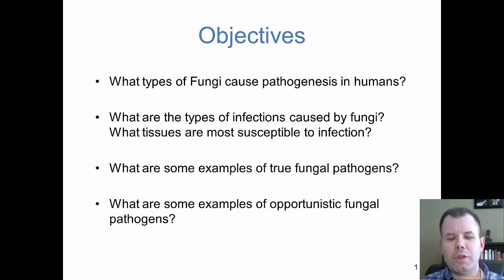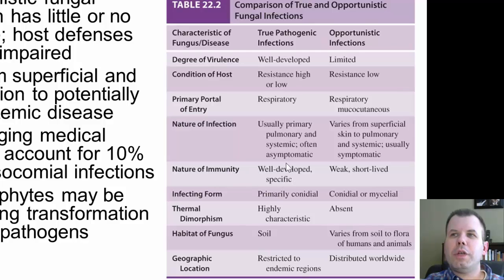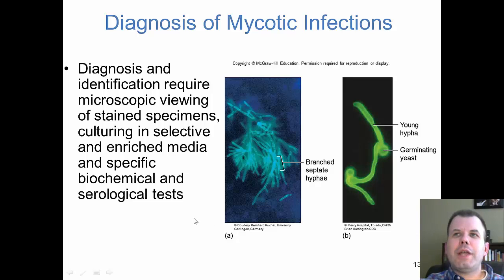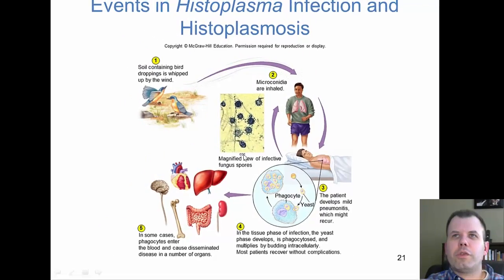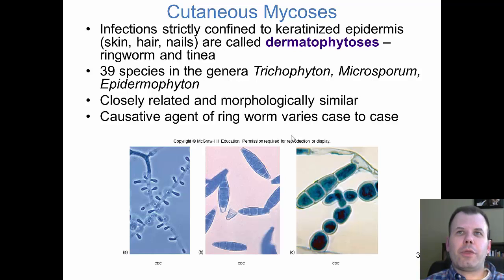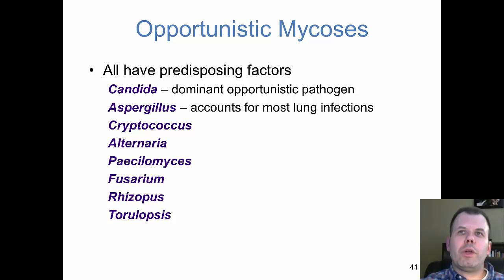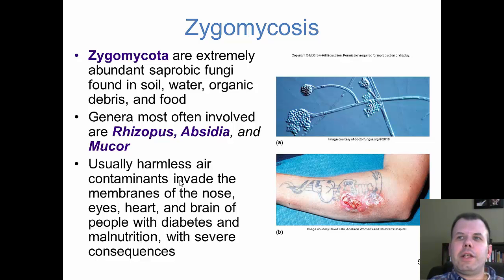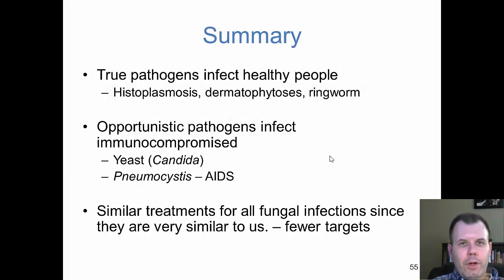Chapter 22 - The Fungal Infections of Medical Importance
This lecture takes a look at the various fungal infections that humans can acquire.  Some are true pathogens like histoplasma and dermatophytes affecting healthy individuals.  While others can be opportunistic like Candida and Pneumocystis affecting those that are immunocompromised.